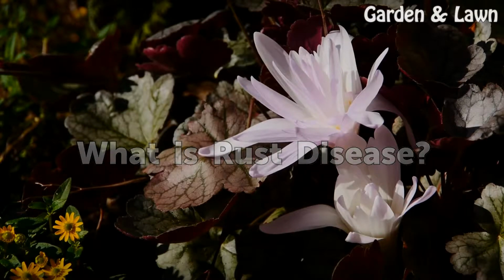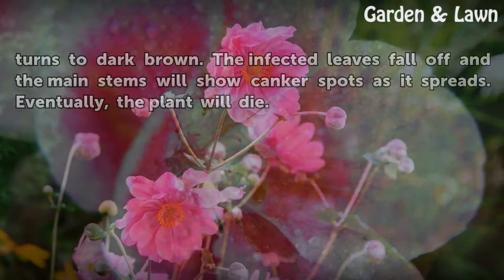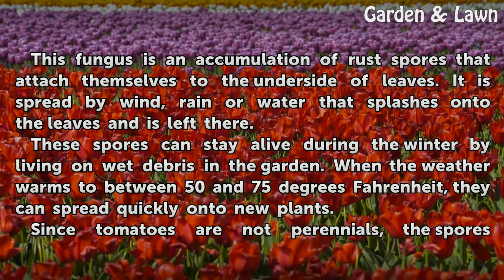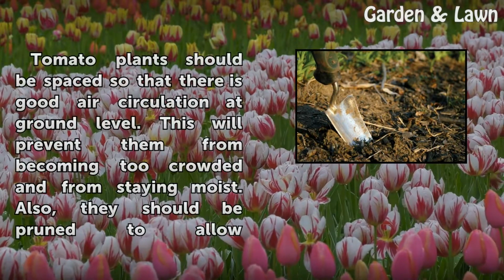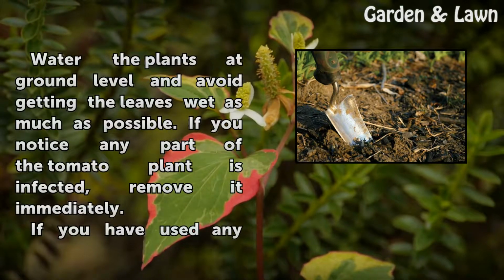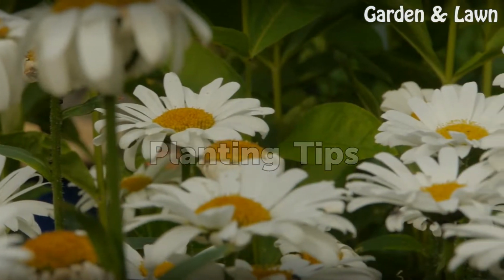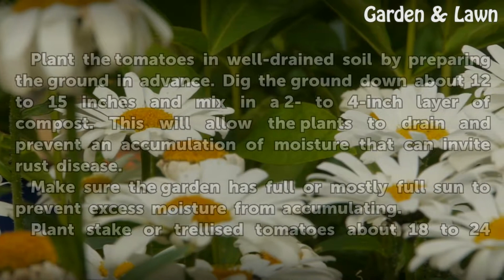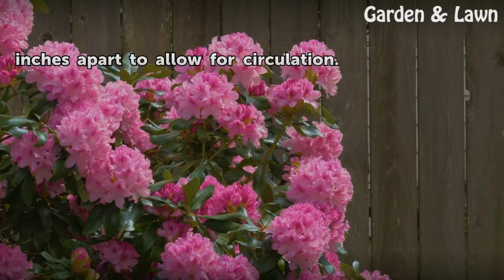Rust Disease on Tomato Plants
Rust Disease on Tomato Plants. Even if you're careful with your tomato plants, they can still be plagued play rust disease.  This is an unsightly fungus that can be deadly to the tomato plant. However, you can discover the cause and how to prevent it to keep your tomato plants healthy and flourishing.

Table of contents Rust Disease on Tomato Plants
What is Rust Disease? 00:36
Causes 01:18
Prevention 01:54
Treatment 02:43
Planting Tips 03:18